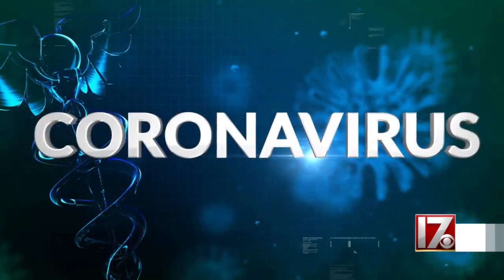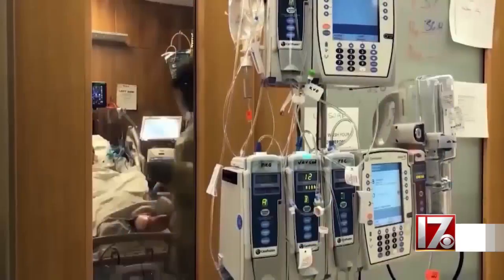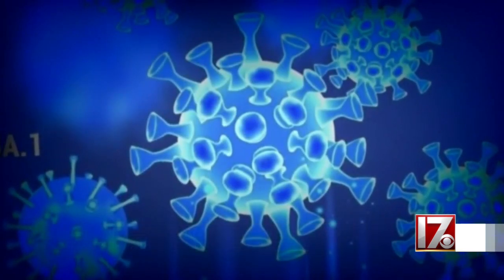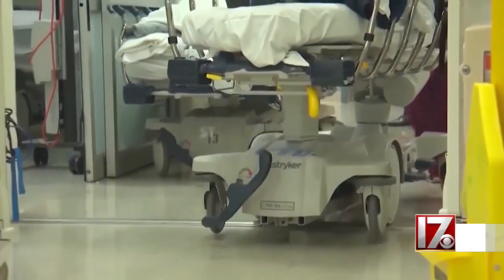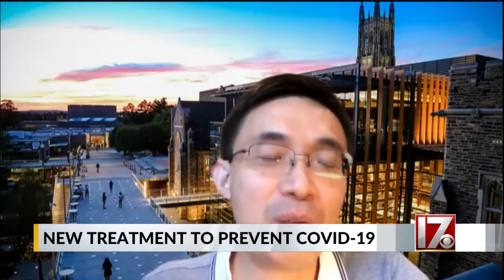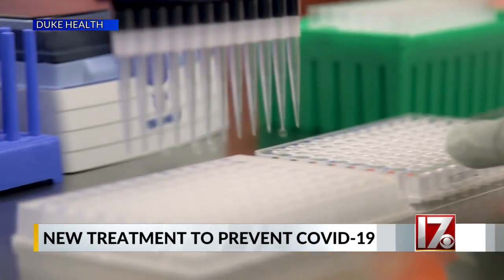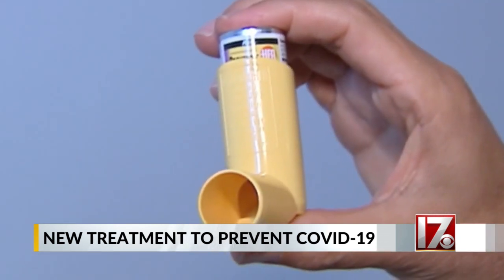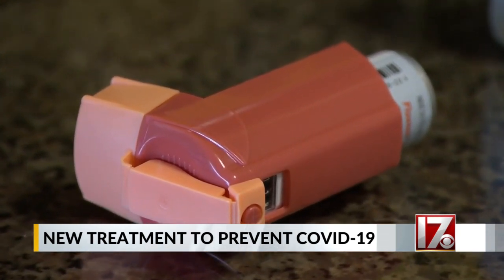Duke researchers say new method to prevent/treat COVID shows promise in animal studies